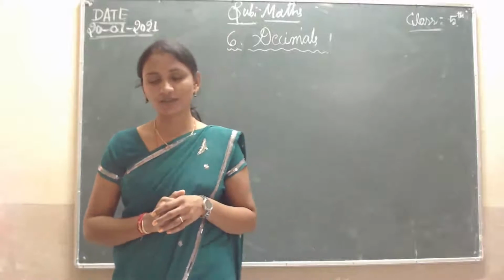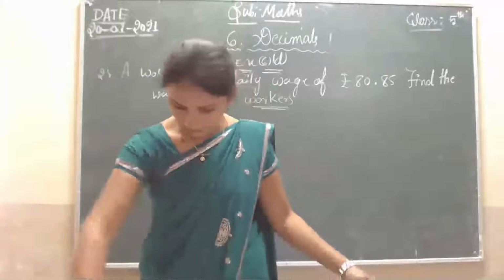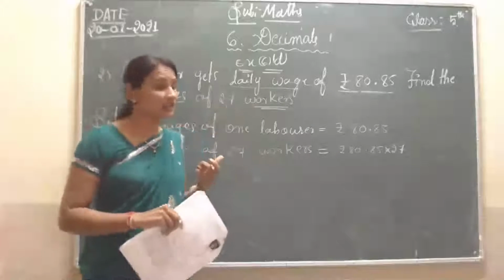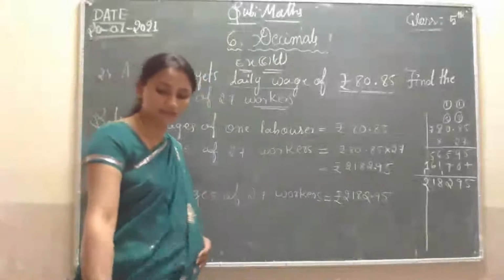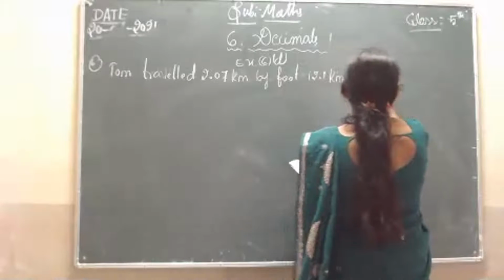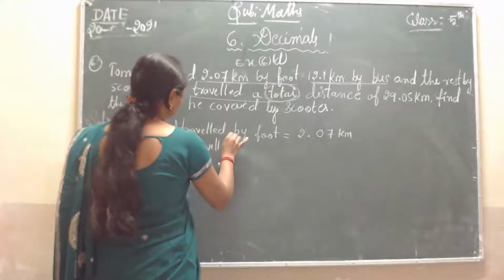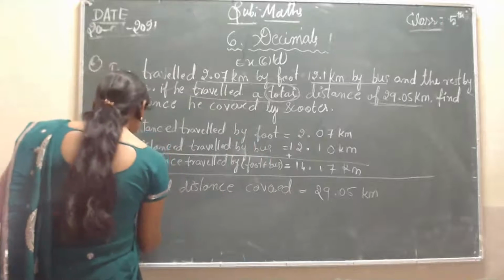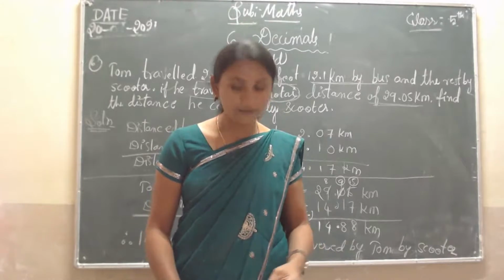5TH STD MATHS(6.DECIMALS)